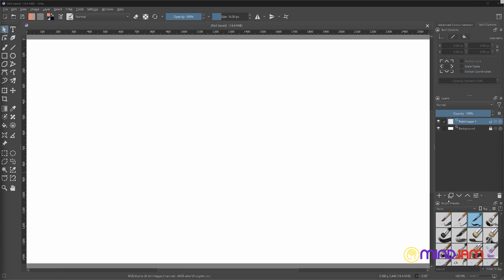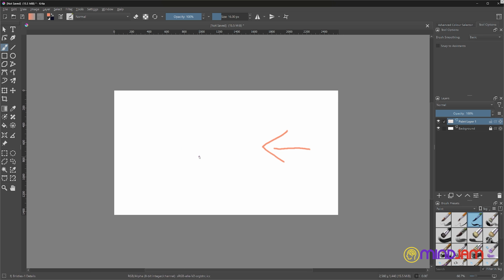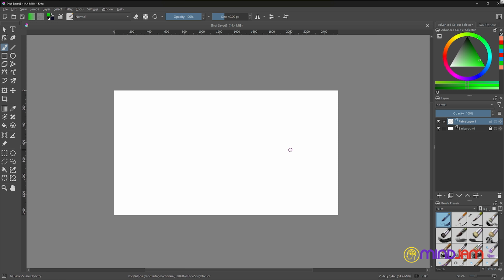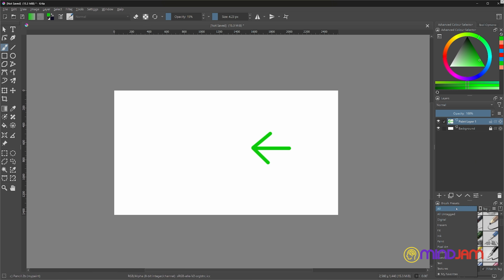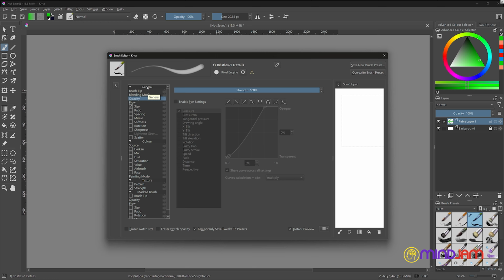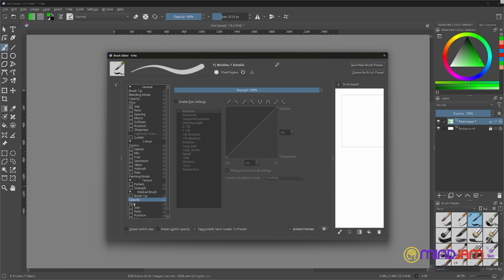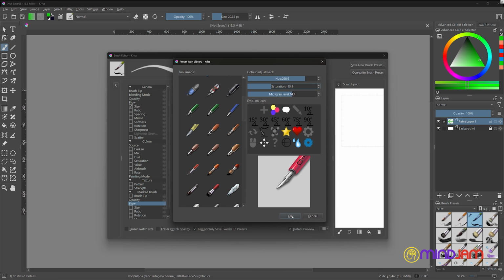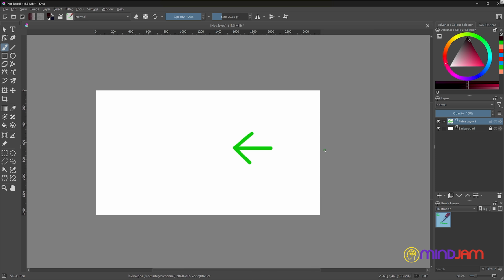Episode 3 - Drawing Tools For Beginners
Welcome to MindJam’s latest creative skills series: Learn The Basics Of Art And Animation In Krita. With our digital art expert and MindJam mentor, Dré, you will learn how to use Krita, what you can use it for, and loads of tips and tricks. Whether you’re brand new to Krita and digital art or need a refresher, this series will guide you through the basics so you can create your own digital artworks and animations.

In this video you will learn all about the drawing tools in Krita and how to use them. Ideal for beginners to the software or digital art, this episode takes you through basic tips to familiarise yourself with Krita before delving into different brush and tool presets. From shortcuts to improve your workflow, to tips on finding the right brush for your project, this is a great place to start playing around with Krita.

You can find more information about Krita, and loads of other creative software

And follow our Youtube Channel here:    / @mindjamofficial